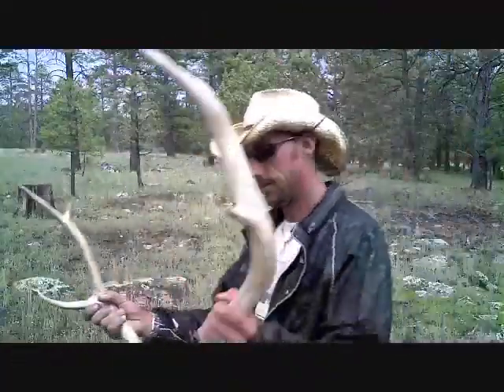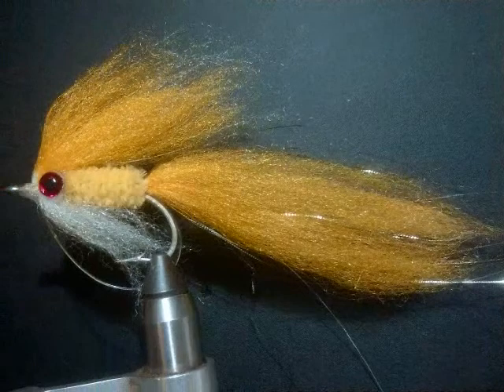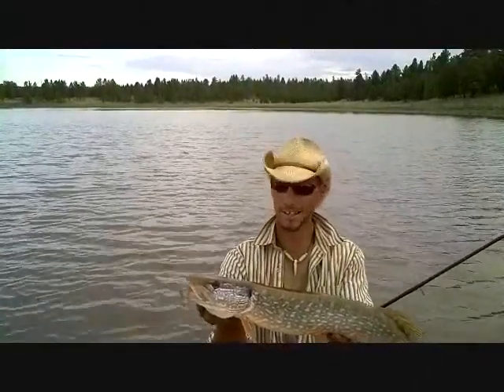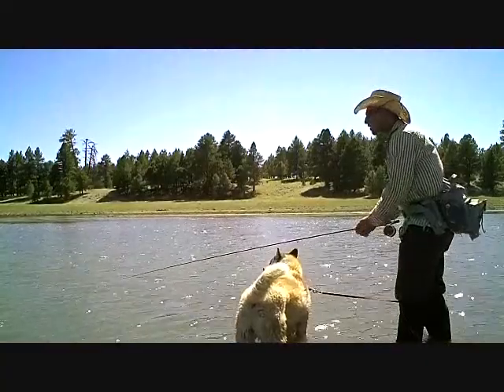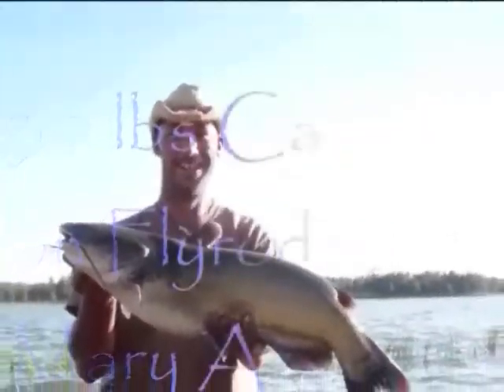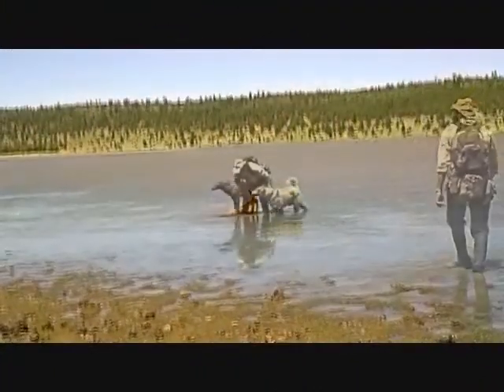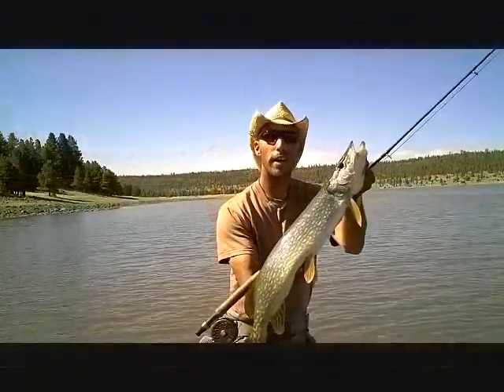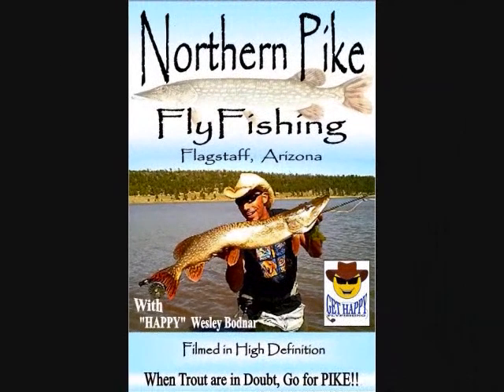Official DVD Trailer Northern Pike FlyFishing Flagstaff Arizona.wmv